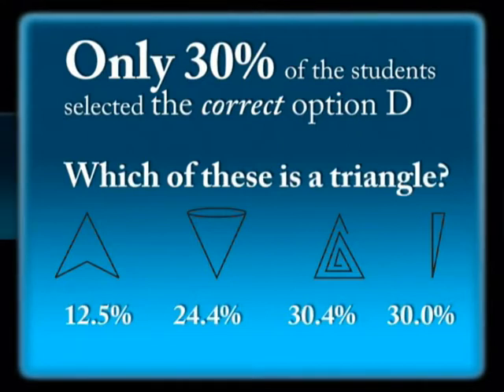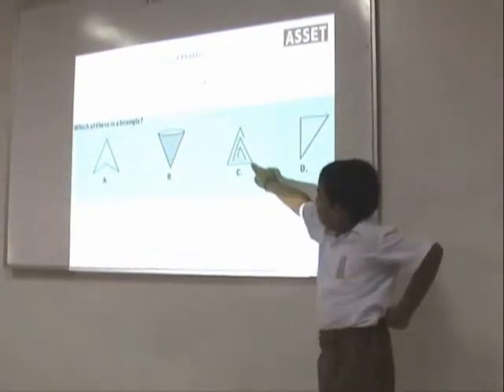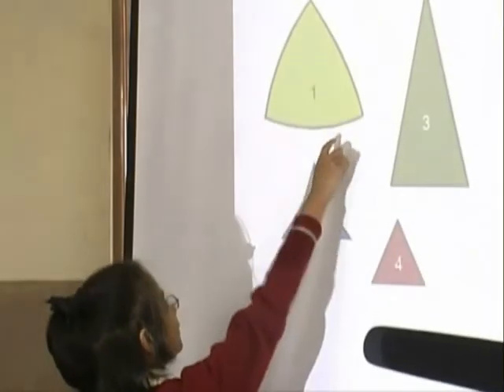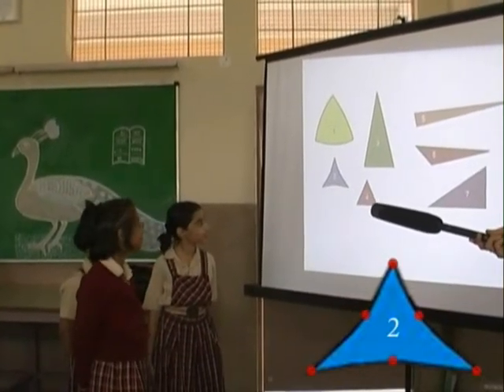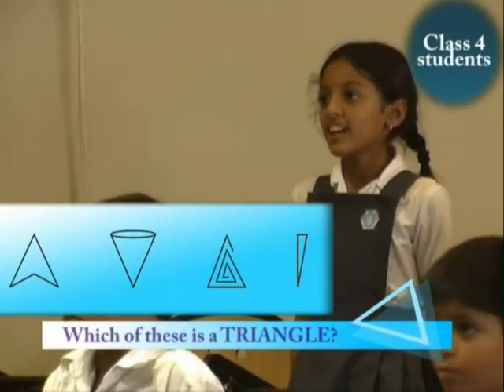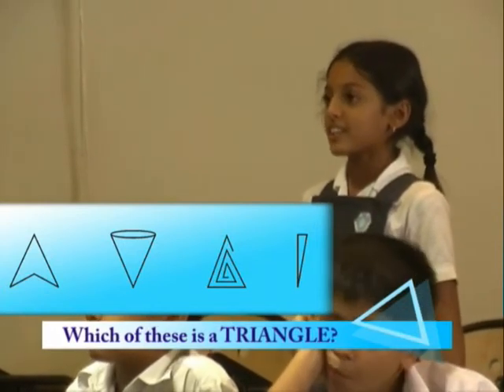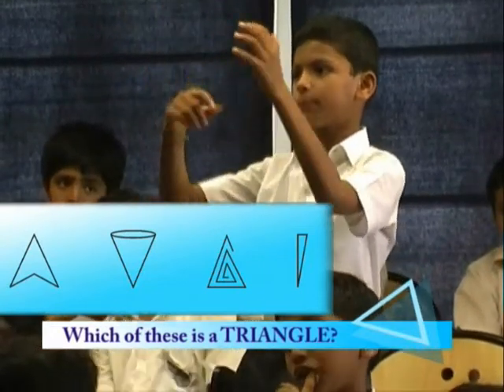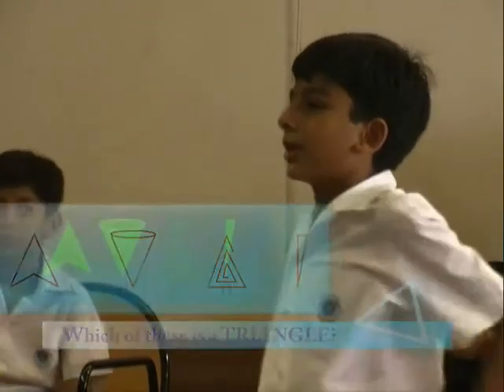1_The Trouble with Triangles.wmv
Videos for ASSETT